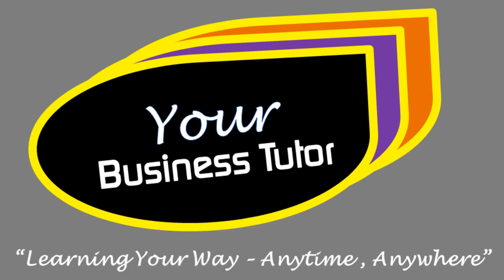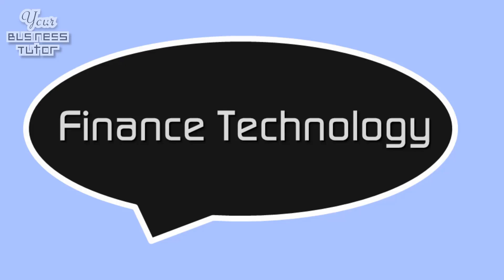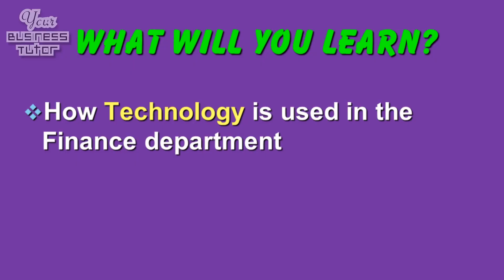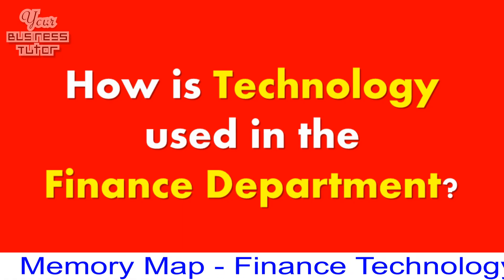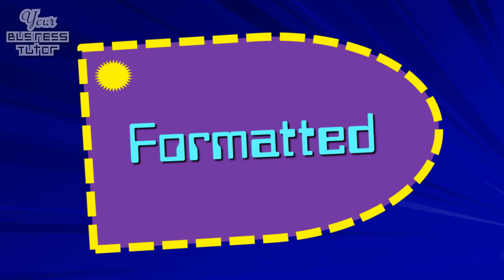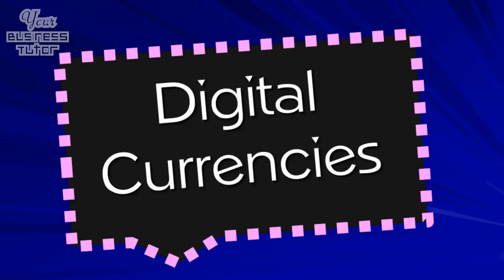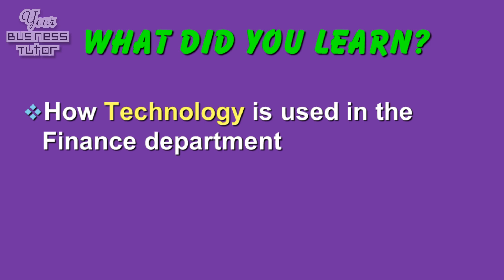Finance Technology - N5 Business Management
This is a N5 Business Management revision tutorial focusing on Technology used in the Finance Department